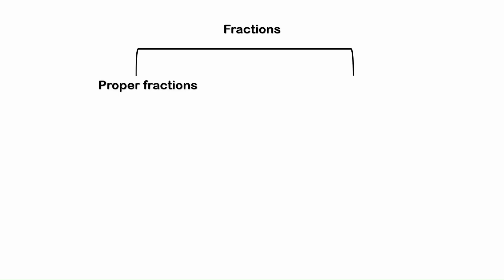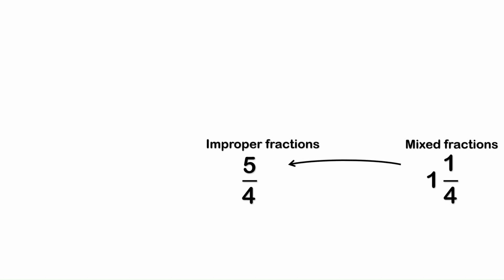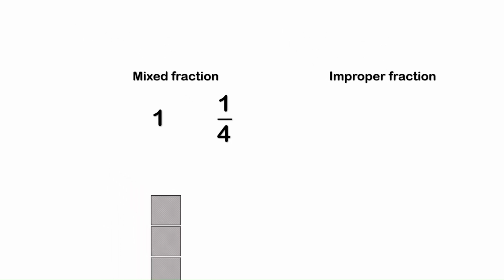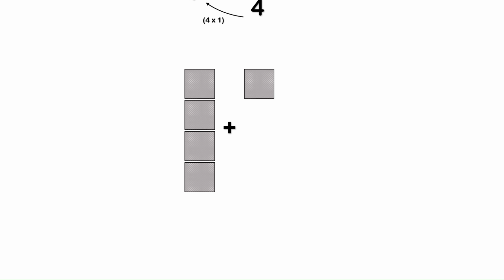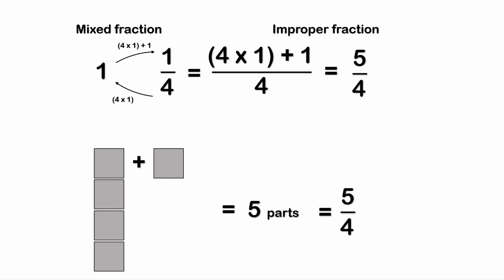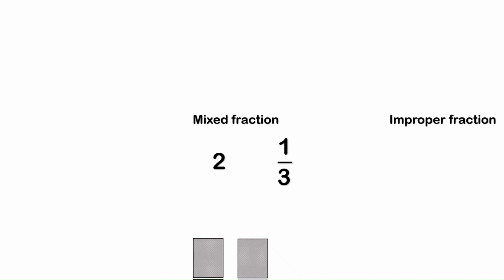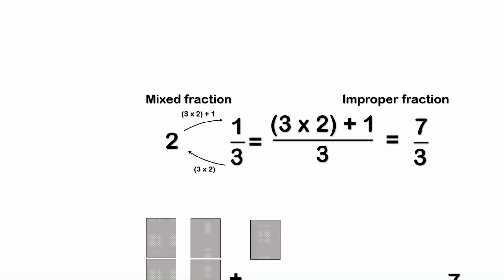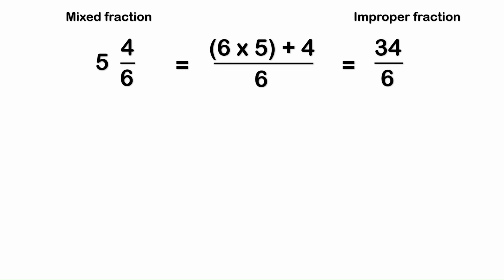17. Convert a mixed fraction to an improper fraction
Learn how to convert a mixed fraction to an improper fraction, visualizing the process. The lesson is for 6 Grade, CBSE Board in India.